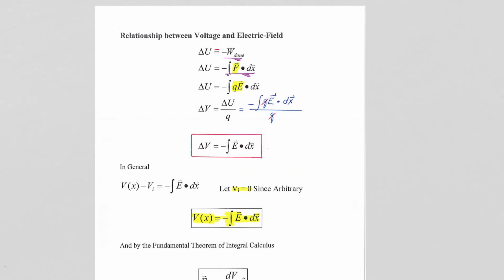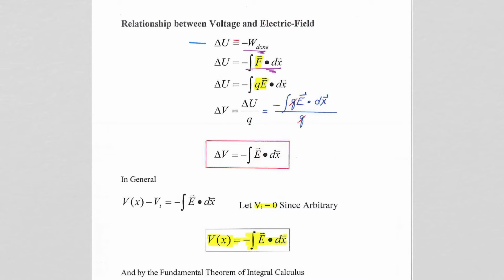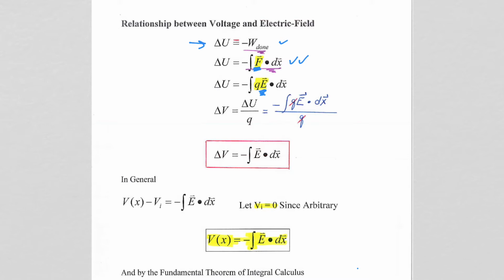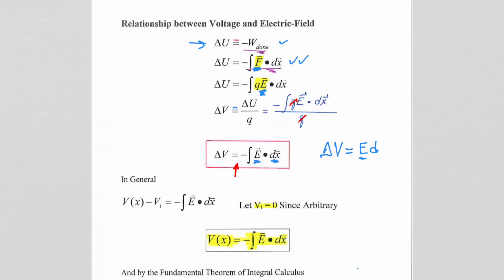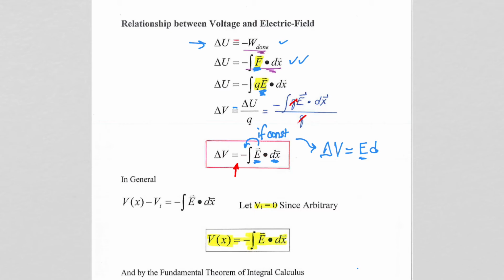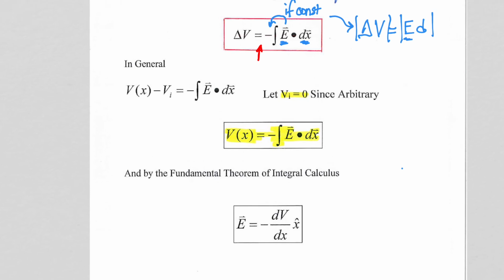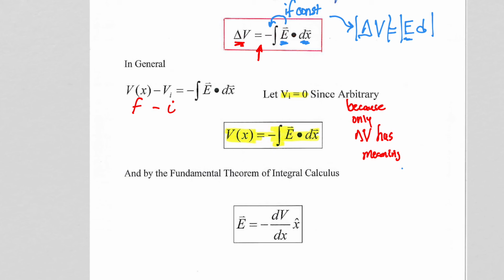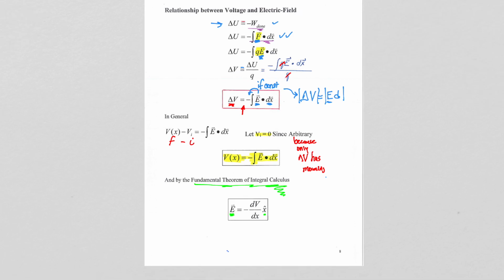Ch26 Electric Potential Guided Notes 8